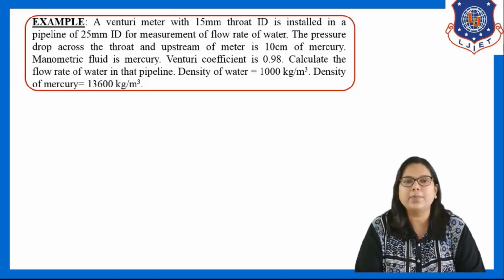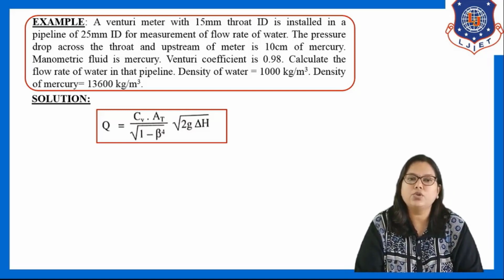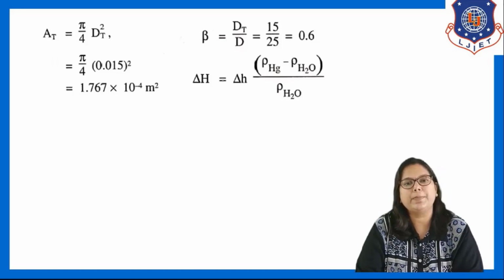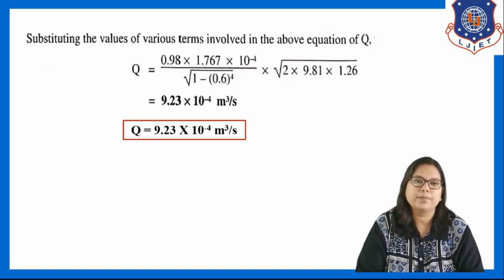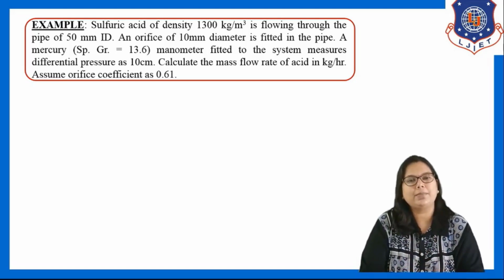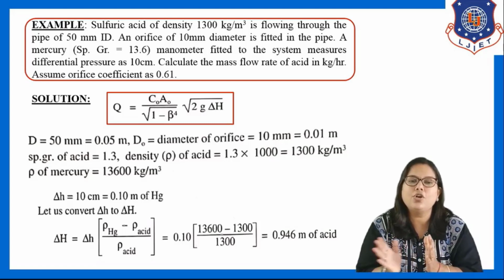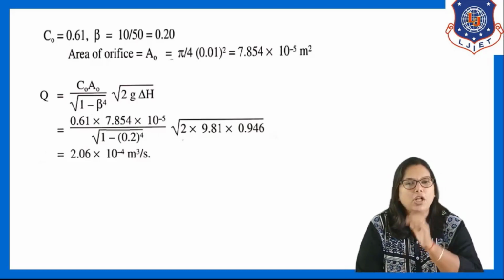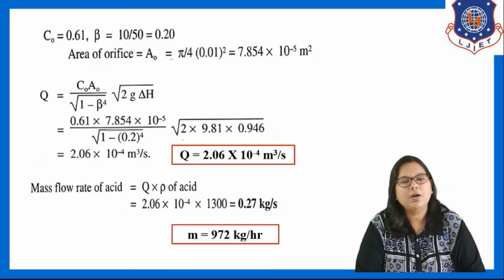Lec-33 | Measurement of flowing fluid: Examples | Fluid Mechanics